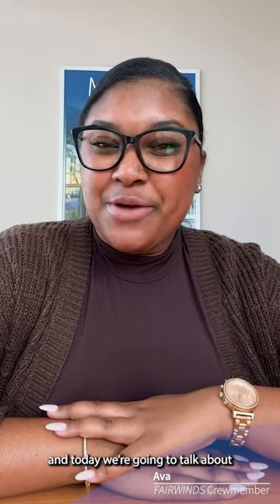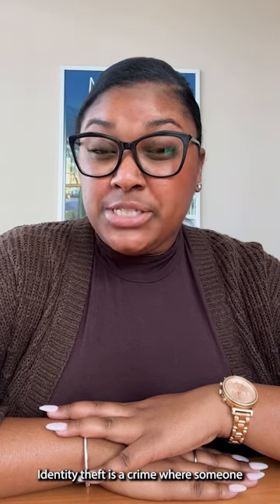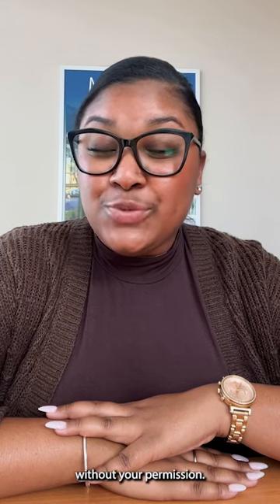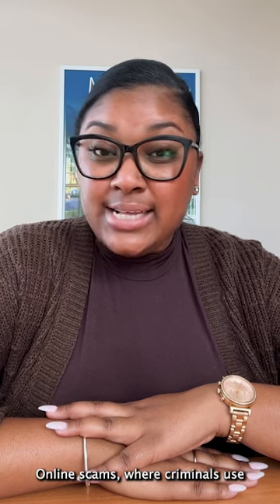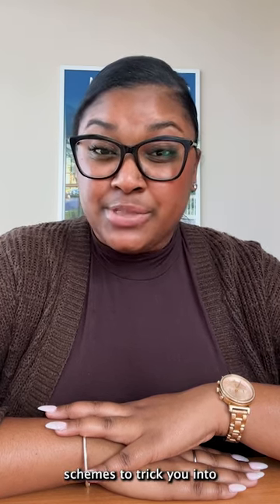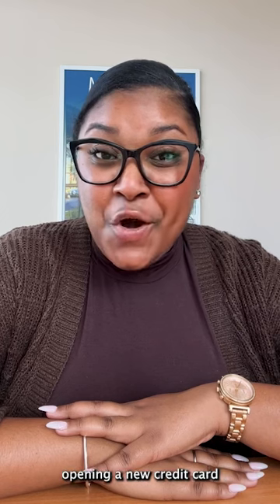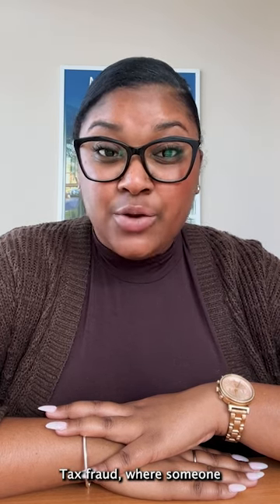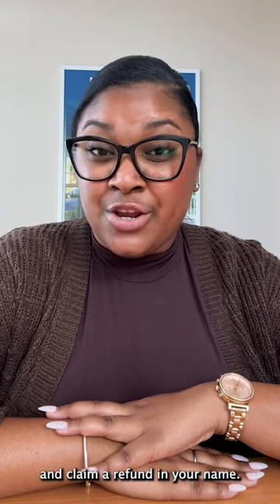What Are the Different Types of Identity Theft?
Protect your financial future from identity theft! Learn about the different types and how you can stay safe by watching this quick video.